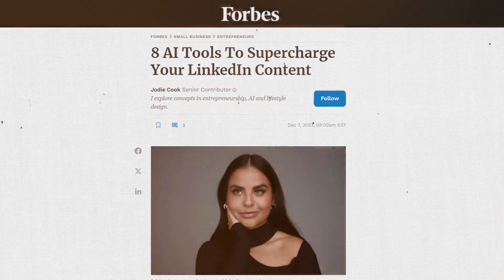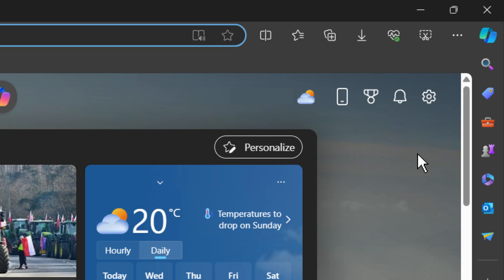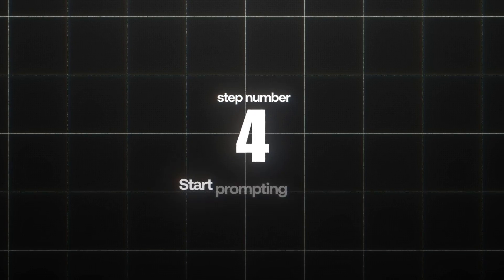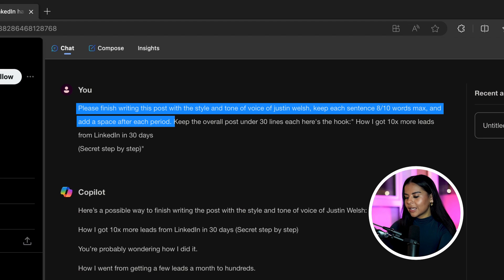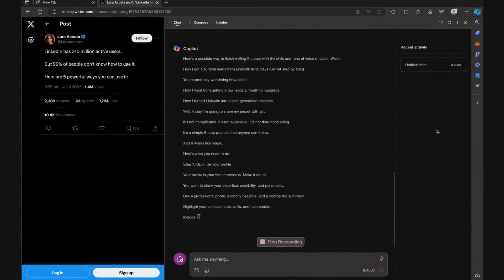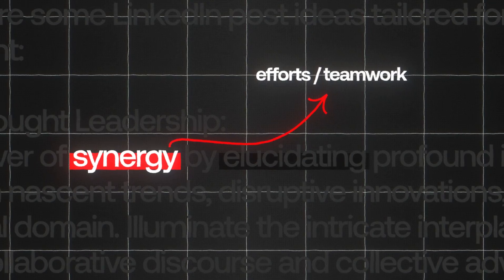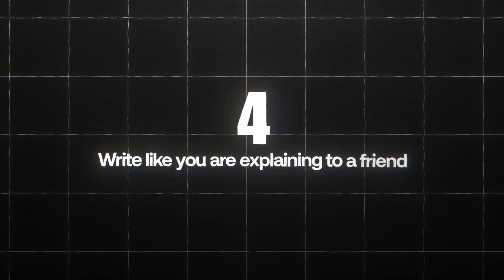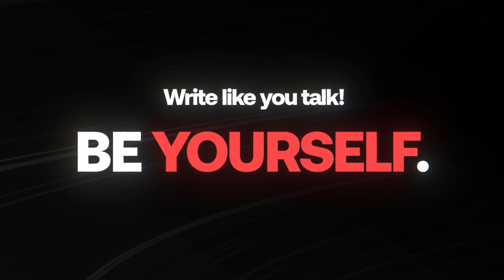How To Use AI to Create Viral Content (in 60 Seconds)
✅Writing course (how to get leads and grow your Linkedin)

This AI tool changed the game for me - took me from burned out agency owner to doubling my output without doing more work.

And in this video I’m going to reveal exactly how I did it.

(Btw im not selling you an AI prompting course or sharing a 2 page long intricate prompt)

This literally will speed up you writing process and get you a near expert level first draft LinkedIn post (but you can use it for twitter too)

Try these out, save yourself some time and start dominating your industry.

Let make know how these go for you and I hope you love these prompts as much as I do.

And if anyone at Microsoft is watching this… hi I’m a big fan